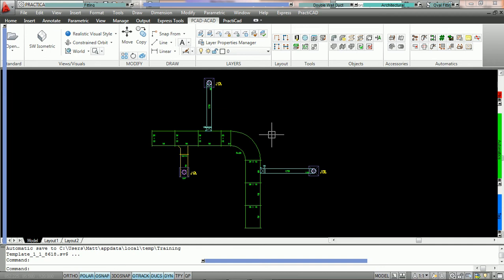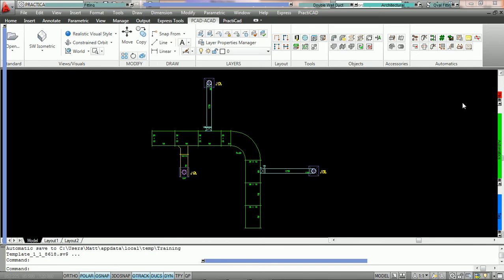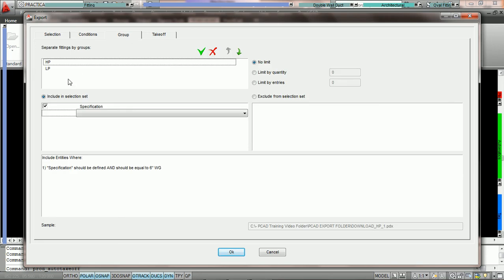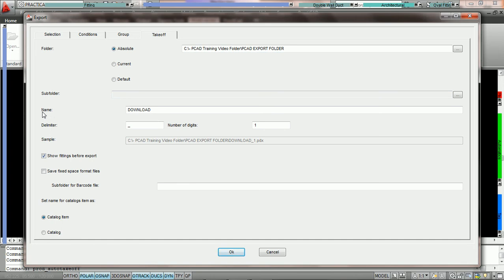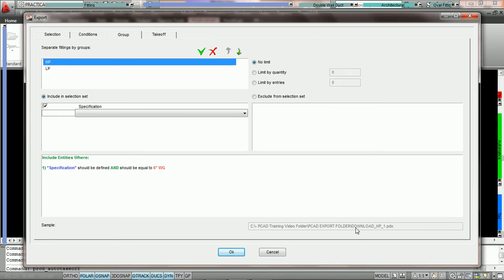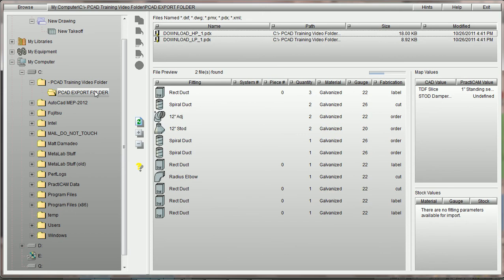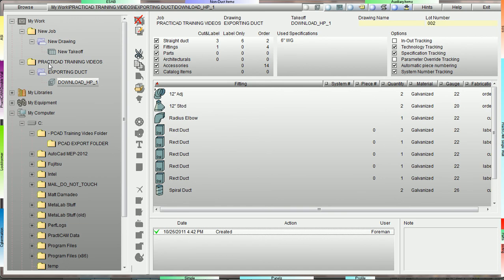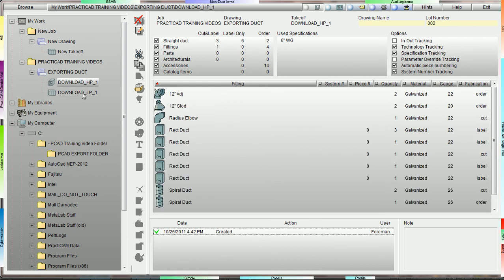PractiCAD - How to Import Takeoffs in PractiCAM - Drag and Drop